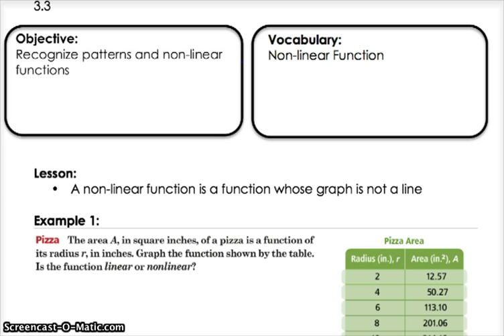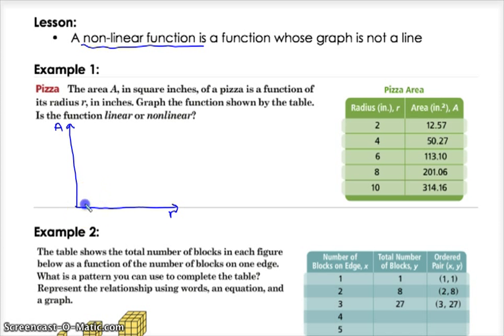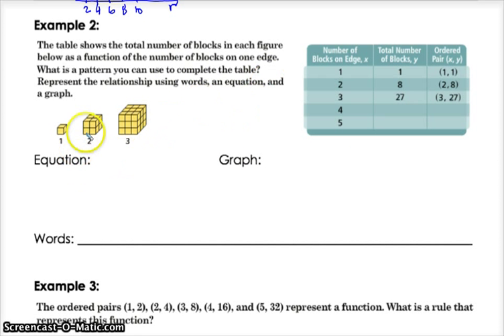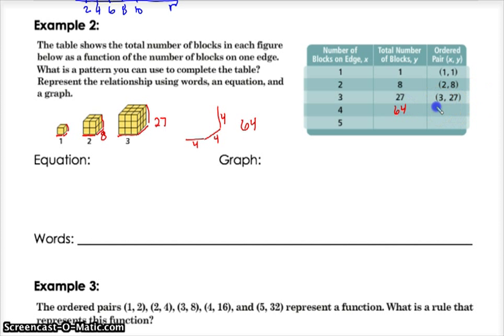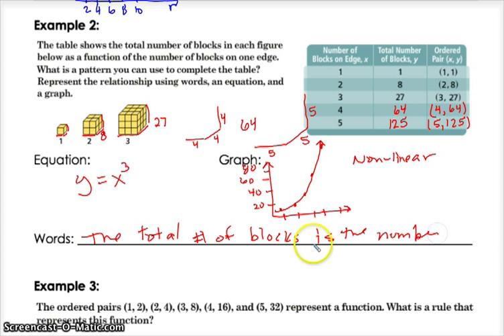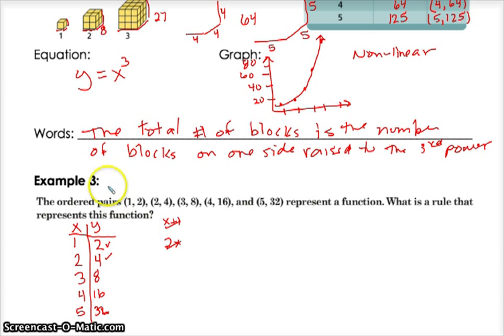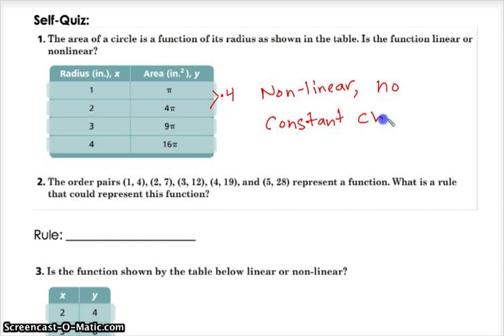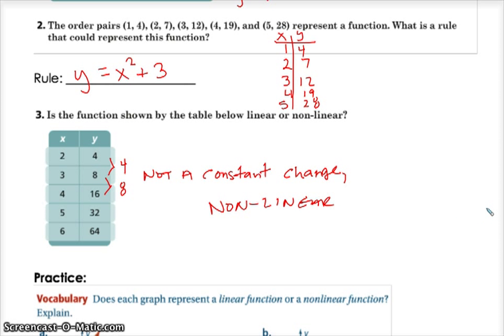3 3 Non linear Patterns